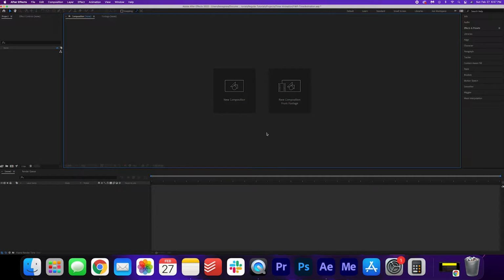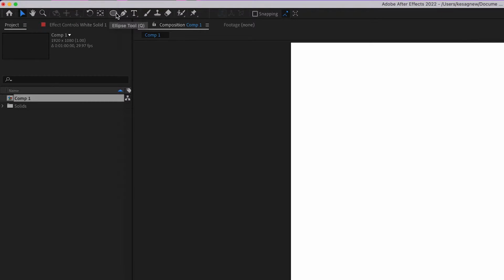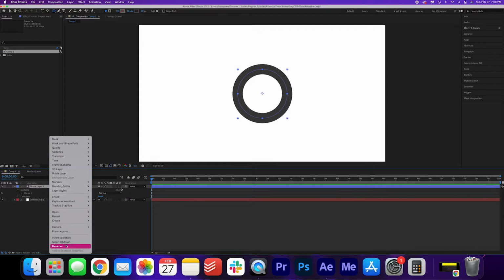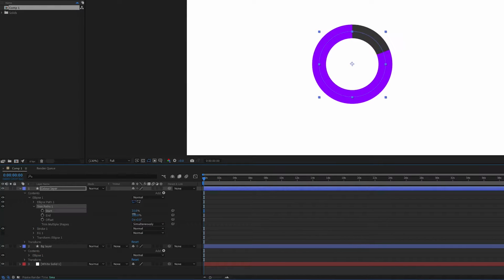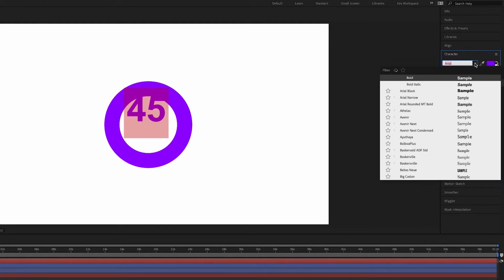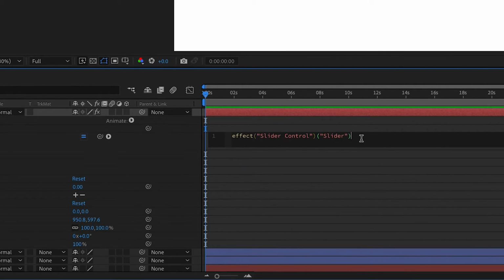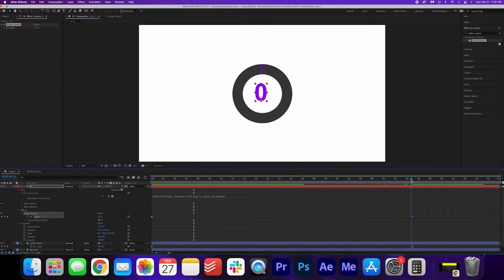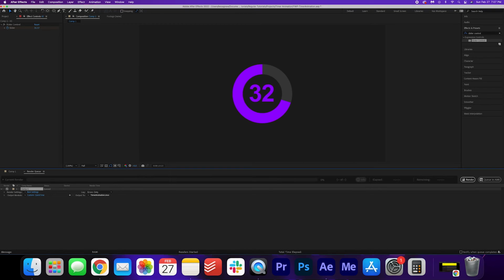Easy Countdown Timer Animation in Adobe After Effects (Tutorial)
Learn how to create this basic timer animation in Adobe After Effects!